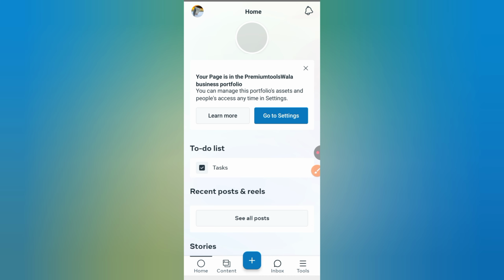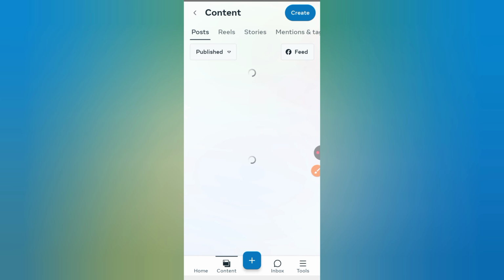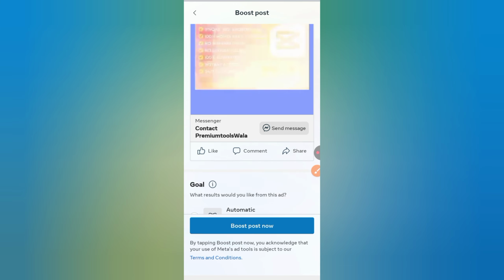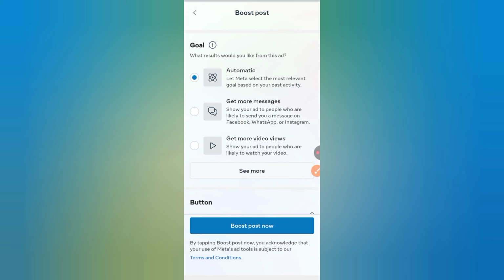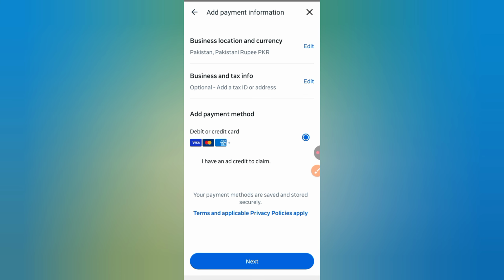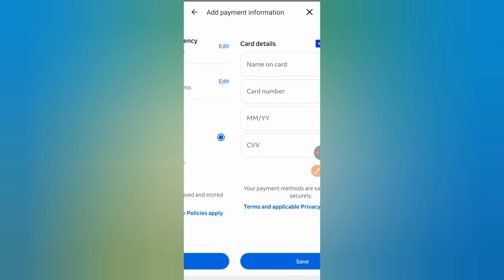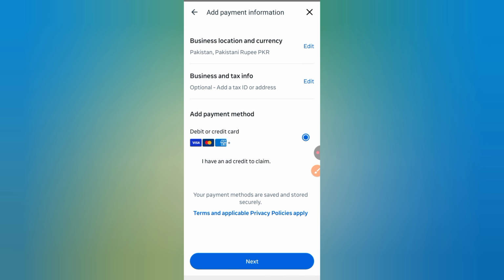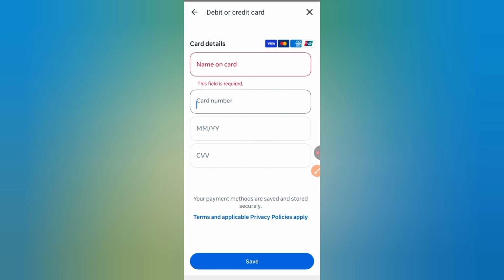How to Boost Your Video On Facebook Step by Step Guide